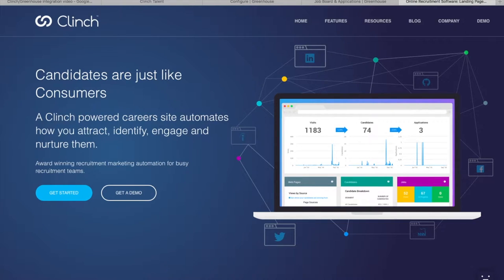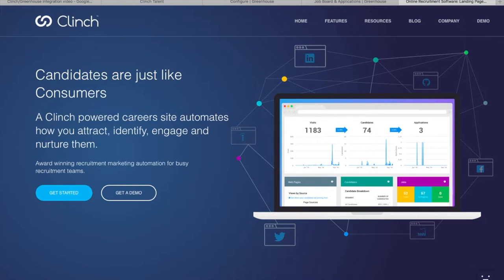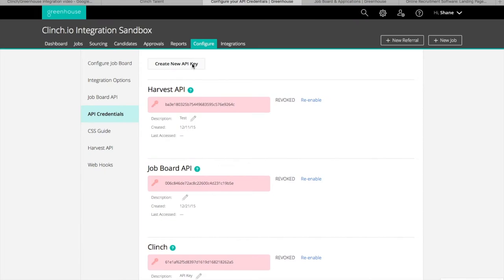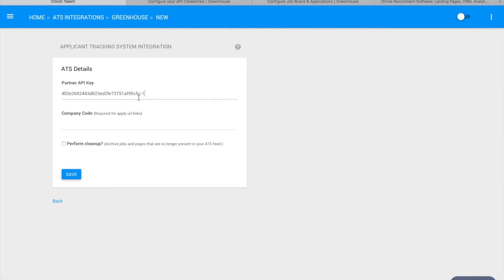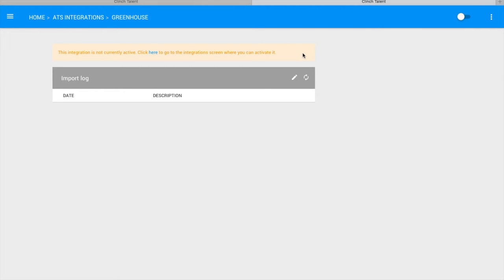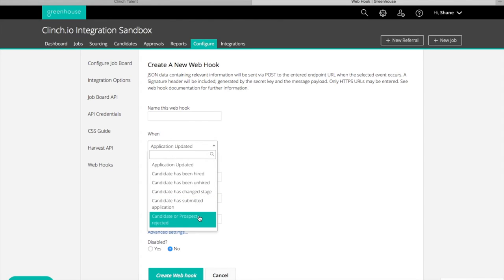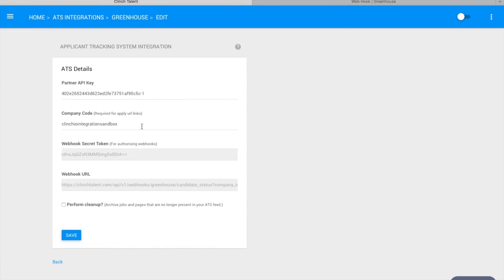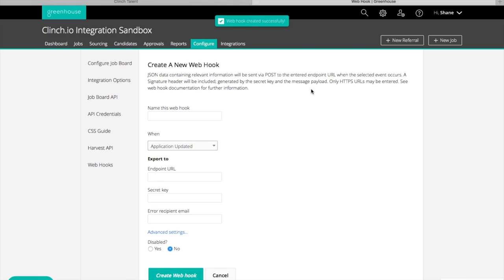Clinch / Greenhouse integration video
Learn how to integrate your Greenhouse account with Clinch.

Note: in order to import jobs from Greenhouse the jobs must be accessible from a public jobs board.